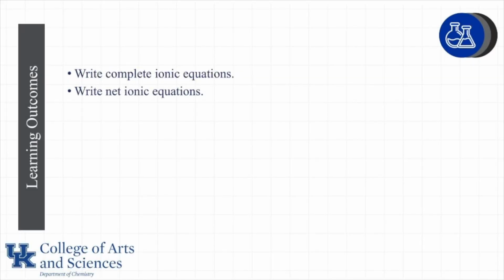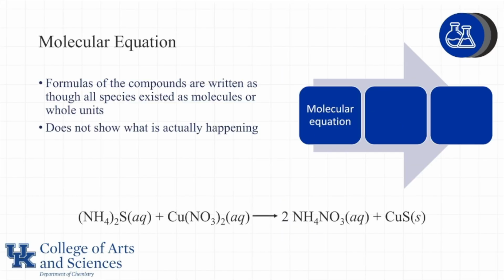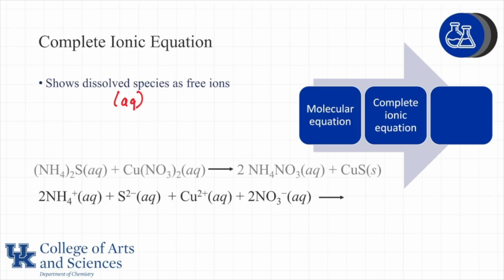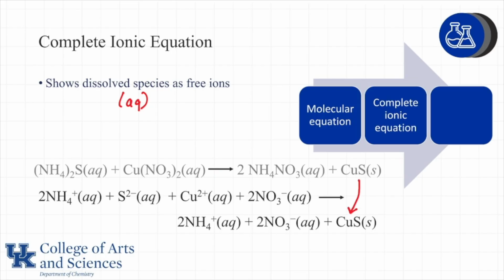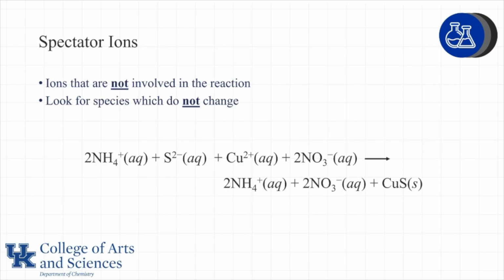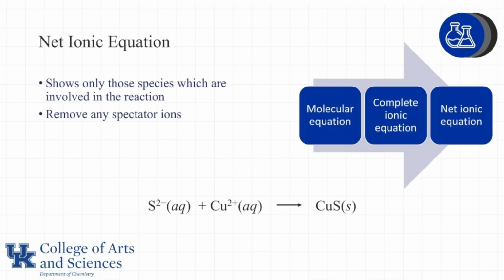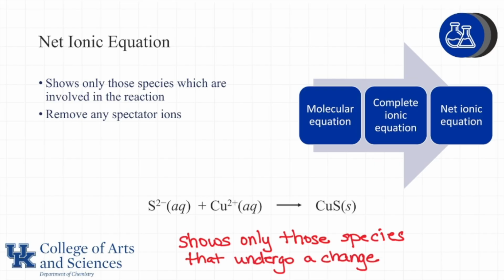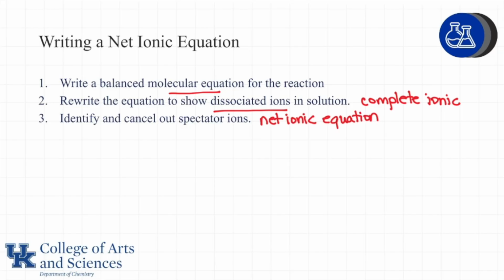22c Net ionic equations